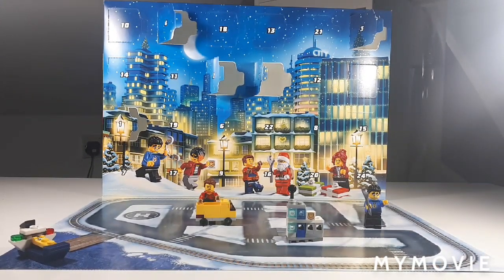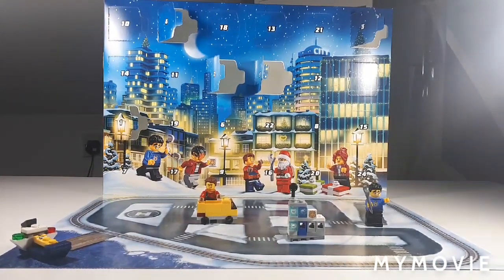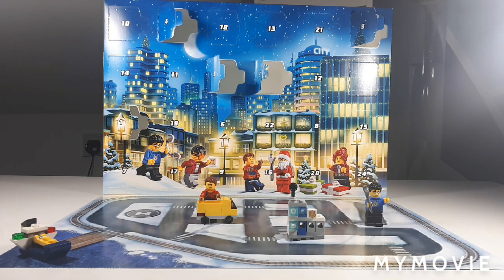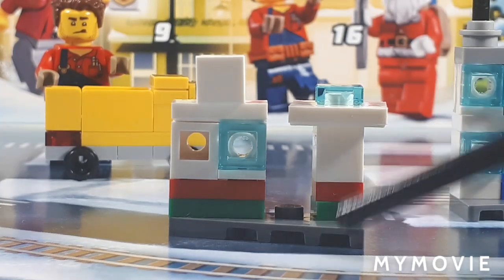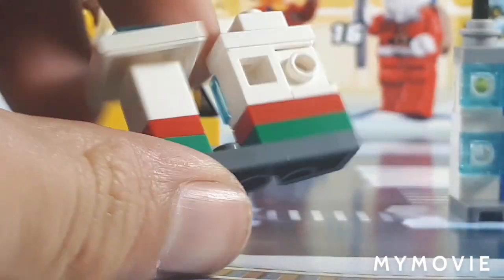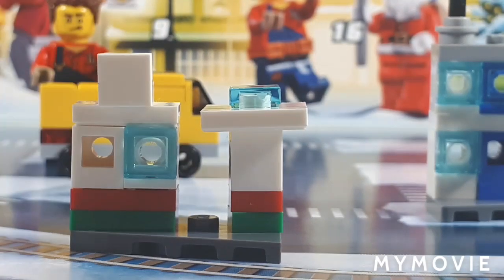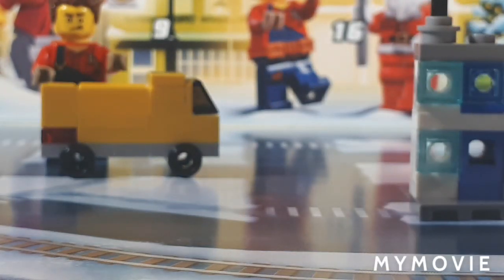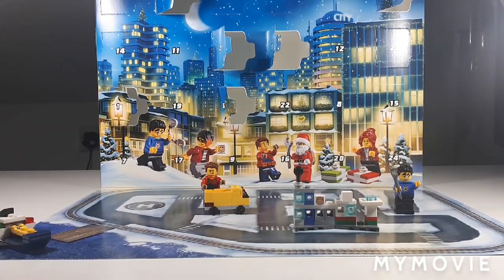LEGO City advent calendar day 6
hello everyone today is the 6th of December and as such we have opened up the 6th or on our calendars now obviously this is the Lego City Calendar there is a Star Wars one but that videos released early and you can find us videos on my channel